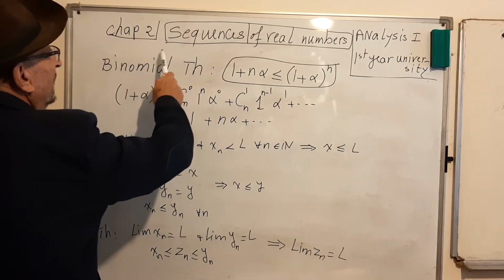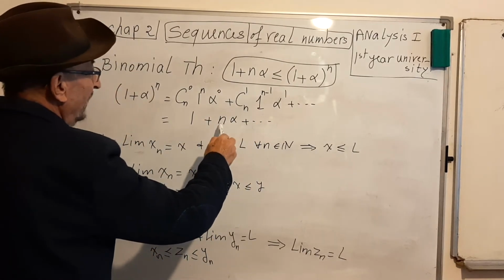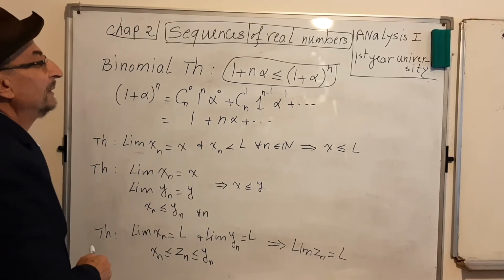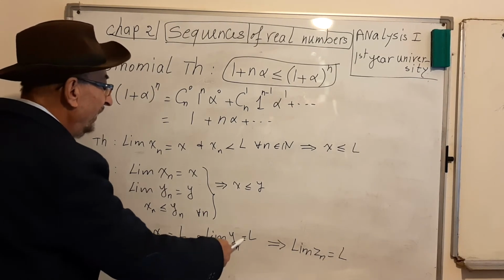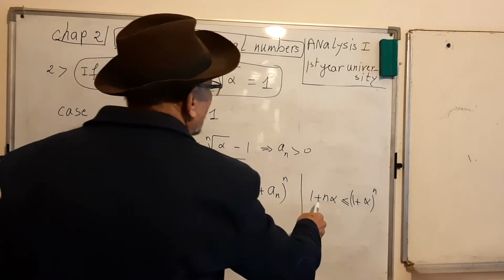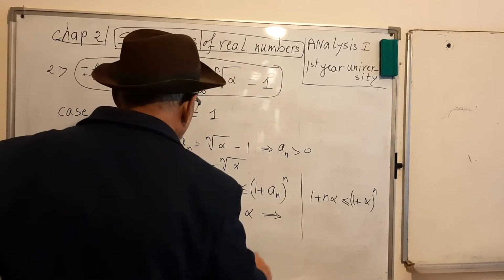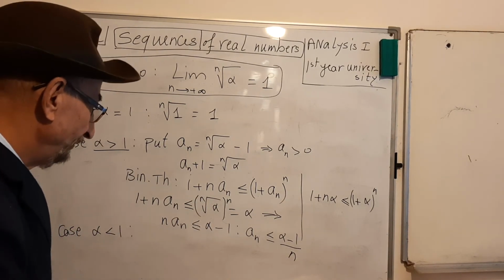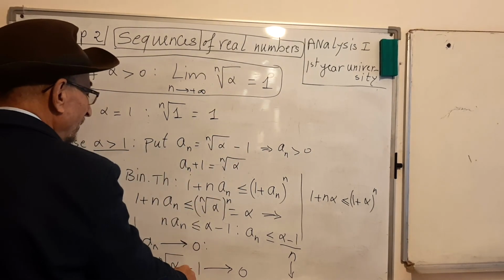Binomial theorem - Sequences of Real Numbers - 1st Year of University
Binomial theorem - Real Numbers - 1st Year of University
التفوق في الإمتحانات الرسمية للشهادات: علوم عامة - علوم حياة - إقتصاد- بروفيه
مجموعة كتب الرياضيات Excel
غازي خوندي
شرح الدروس
أعمال محلولة بتوسع عن كل درس
نماذج امتحانات وحلولها
الدورات الرسمية  وحلول واضحة موسع
نماذج اسئلة للمسابقات
تطلب الكتب من المكتبات كافة
وعلى الأرقام
Mobile: 71/490556

توزيع كتب الرياضيات
للمدارس
كتاب LS &GS
كتاب GS

الكتب تشمل:
شرح لكل درس مع أعمال محلولة
نماذج امتحانات وحل كامل
الدورات الرسمية وحلول نموذجية
نماذج اسئلة للمسابقات المدرسية
الرجاء من الإدارة دراسة الكتب وفي حال الرأي الإيجابي طلب الكتاب على الأرقام
Mobile: 71/490556